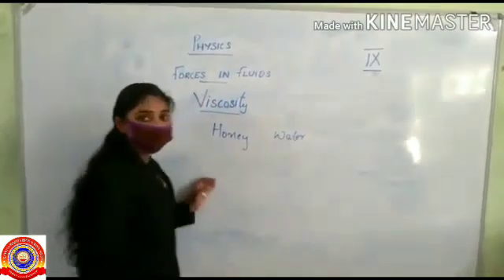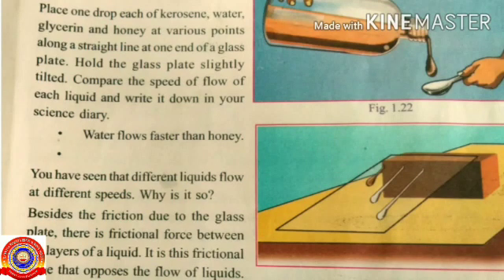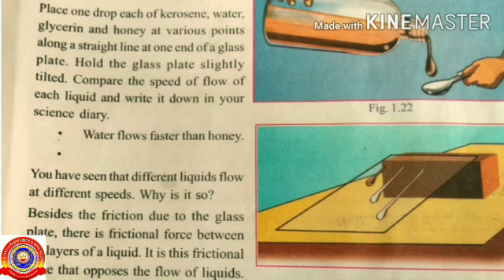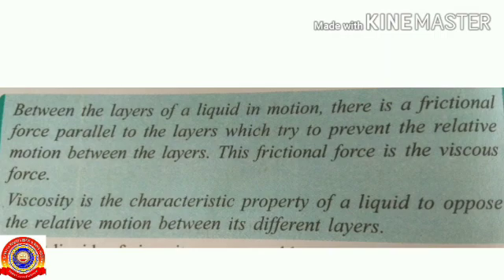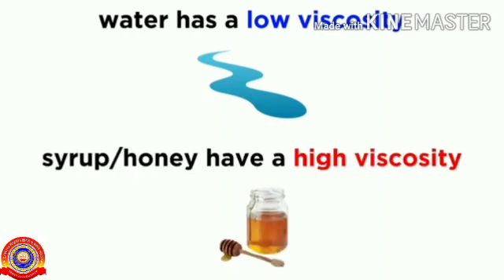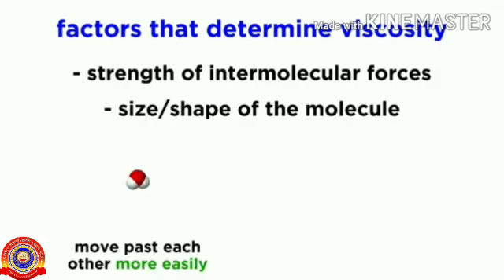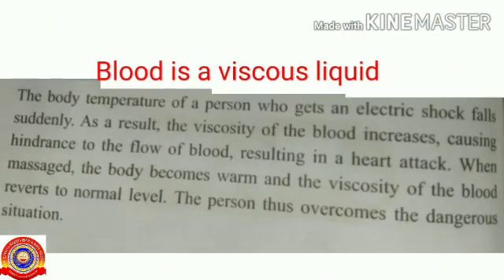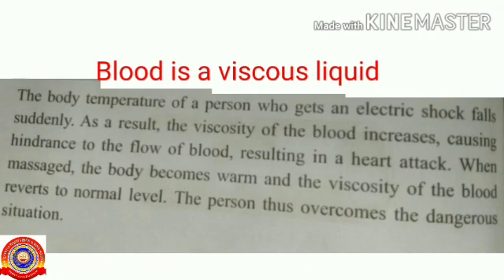KRSMA#Standard 9 Physics Part 7 Chapter 1 Forces of Fluids